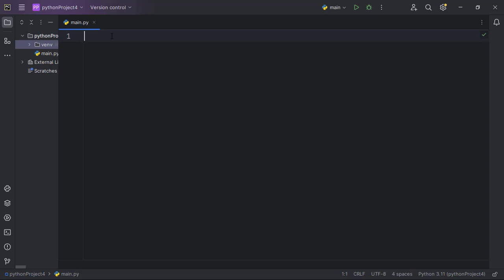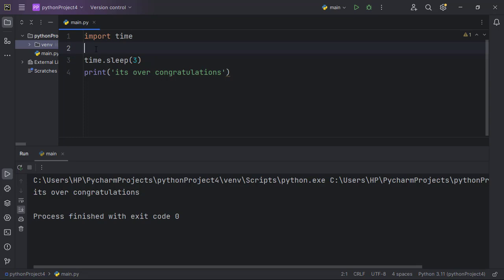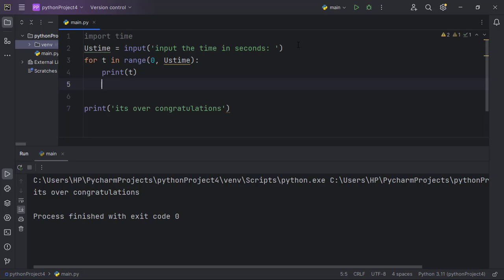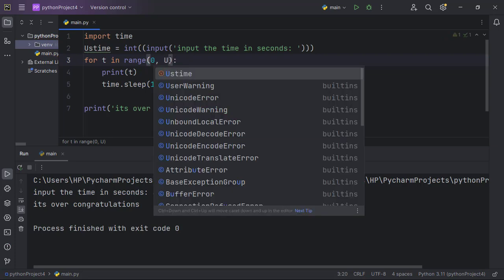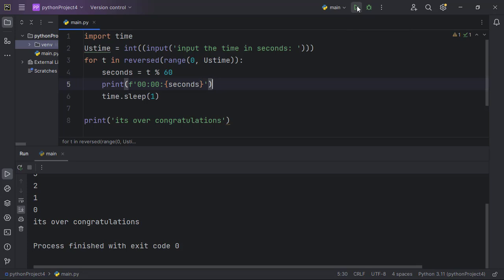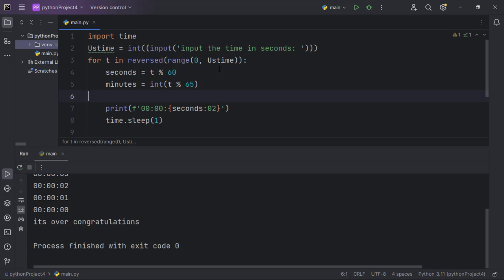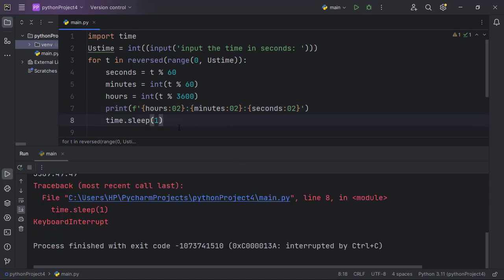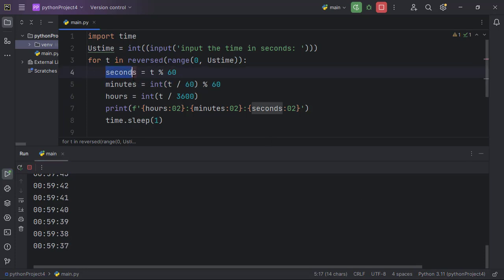Python Projects for Beginners: Build a Countdown Timer with Ease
Looking to enhance your Python programming skills? In this beginner-friendly tutorial, you’ll learn how to use a for loop in Python to create a countdown timer step by step. Whether you're just starting out or need a simple project to practice coding, this guide is perfect for you!

What You’ll Learn:
How to set up a countdown timer using Python.
The basics of for loops and how they work in Python.
Tips for writing clean and efficient Python code.
This hands-on project is perfect for coding enthusiasts, students, and anyone looking to explore Python programming for beginners.

It’s beginner-friendly and easy to follow.
You’ll gain practical experience by building a small, useful project.
By the end, you’ll have a solid understanding of for loops and how to apply them in real-world scenarios.